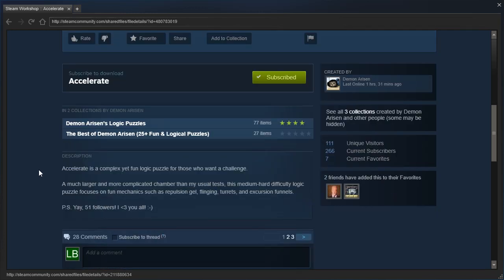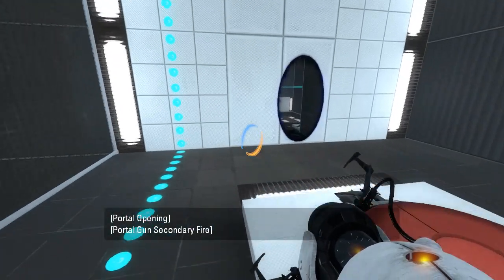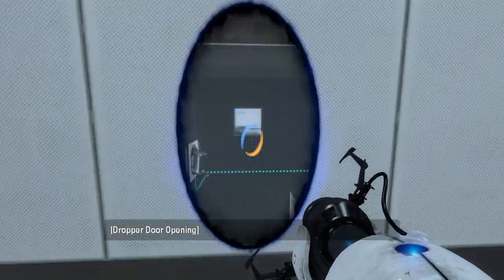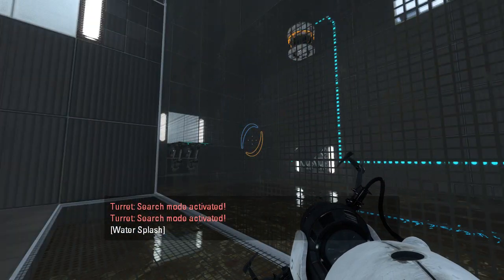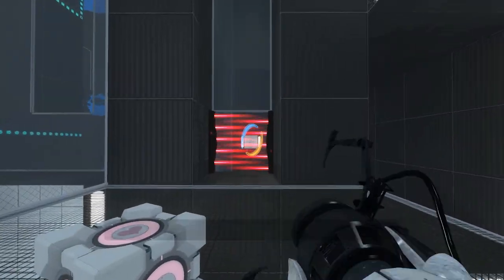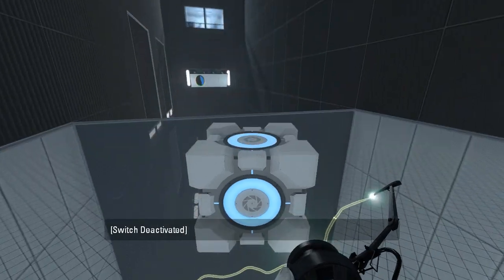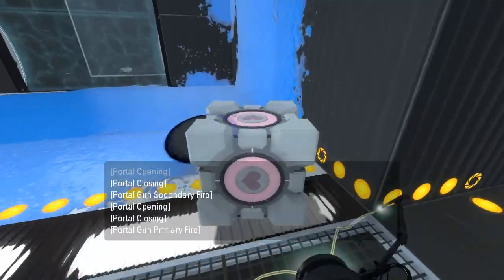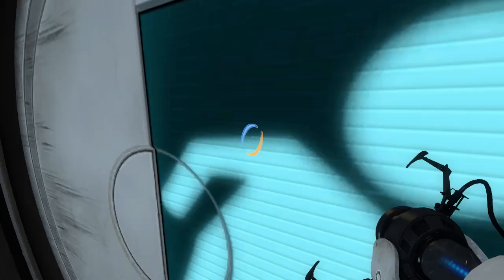Portal 2 PeTI - "Accelerate" by Demon Arisen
Blind playthrough. Nice work, and great job using turrets correctly!